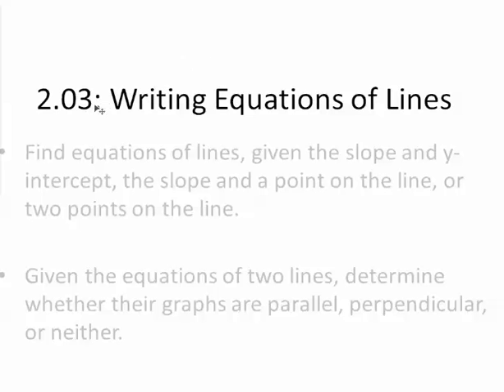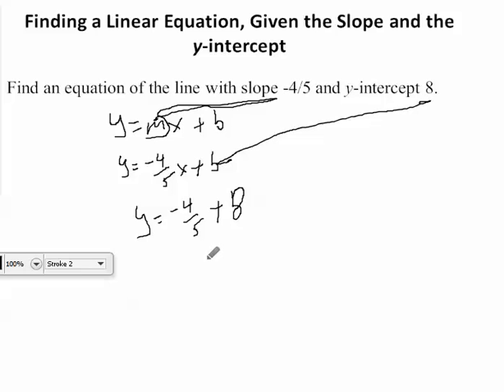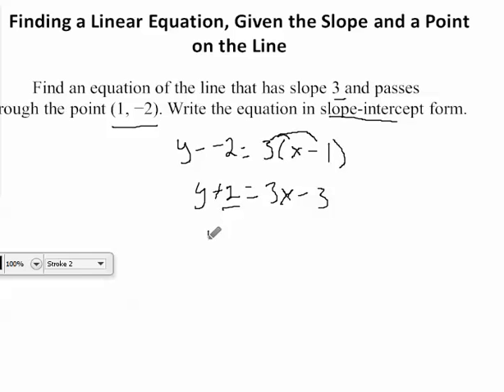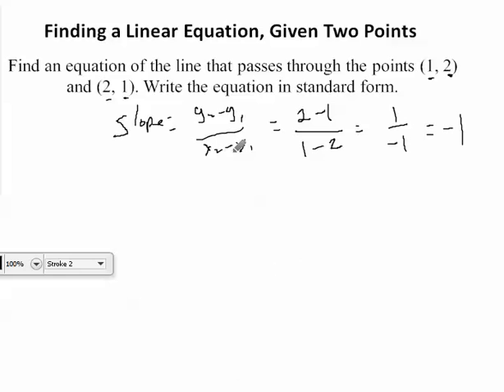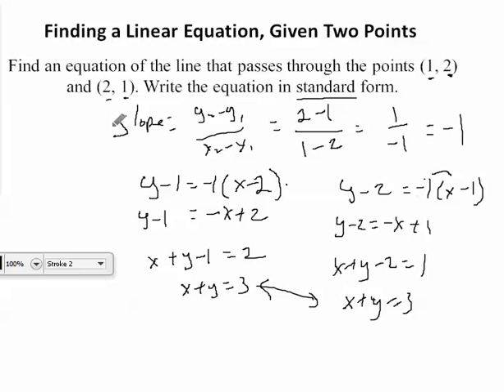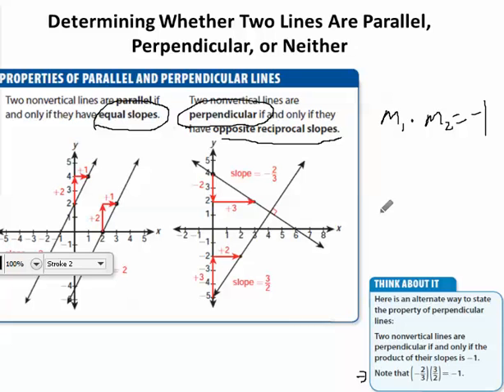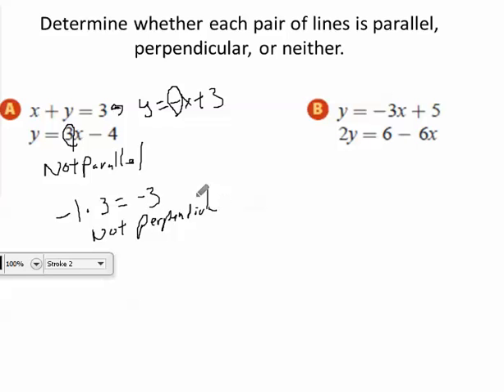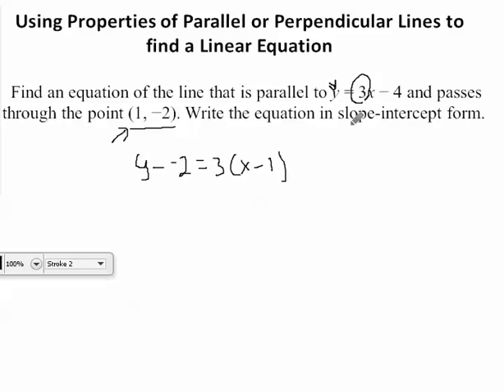2 03 Writing equations of lines